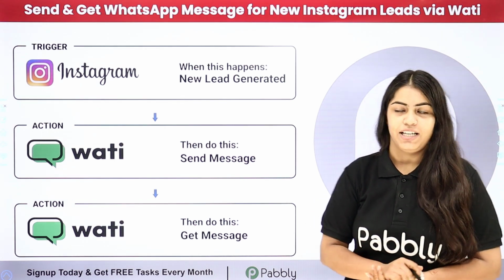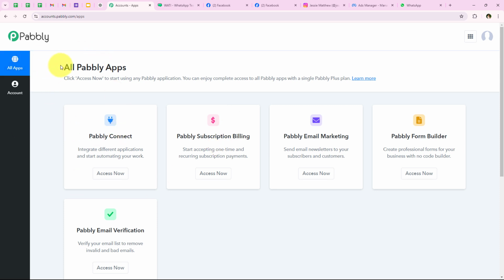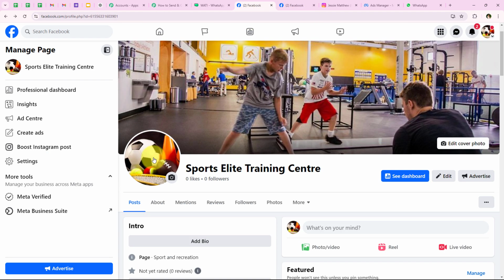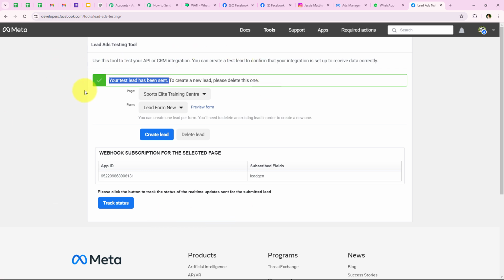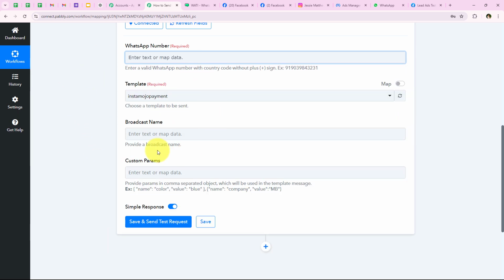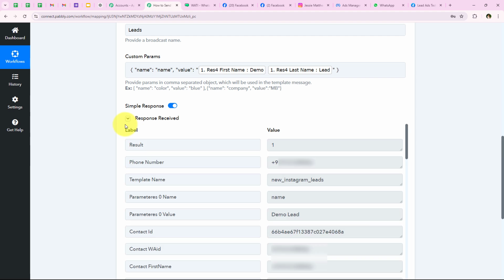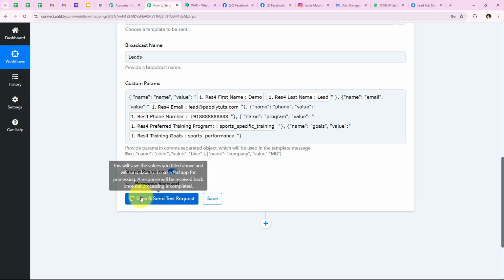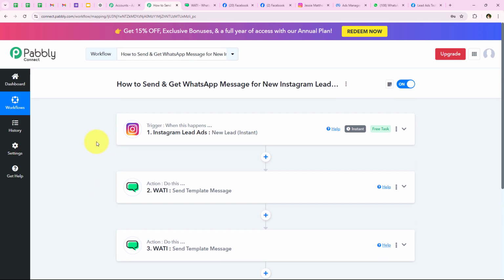How to Send & Get WhatsApp Message for New Instagram Leads via Wati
In this tutorial, we'll guide you through the process of sending and receiving WhatsApp messages for new Instagram leads via Wati using Pabbly Connect.

Instagram is a powerful platform for generating leads, while Wati is a tool that manages WhatsApp messaging, enabling direct communication with leads.

By integrating Instagram with Wati through Pabbly Connect, you can automate the process of sending WhatsApp messages to new Instagram leads and receiving their responses via Wati.

Ensure that your Instagram leads are promptly engaged via WhatsApp, and that your conversations are effectively managed through Wati, enhancing your lead nurturing and communication strategy.

Use Case:
I run a sports training center, and keeping track of new inquiries is essential for growing our membership. To streamline communication, I've set up an automation that connects Instagram leads to Wati and WhatsApp. When someone shows interest in our programs through Instagram, their details are instantly sent to me on WhatsApp via Wati. This setup allows me to quickly respond with personalized messages, ensuring that no potential member slips through the cracks. It also lets me manage all follow-ups and responses directly through WhatsApp, making it easy to stay on top of new leads.

Benefits of Pabbly Connect:

1. Automation: Save time, money, and resources by automating tasks.

2. Integration: Connect various web services to create efficient workflows.

3. Security: Enjoy industry-standard security for your data.

4. Scalability: Easily add new applications and services to your workflow.

5. Cost-effective: Choose from plans suitable for different business sizes, with no charges for internal tasks.